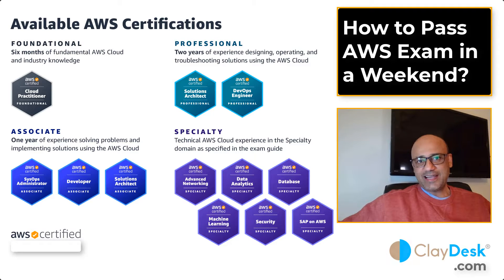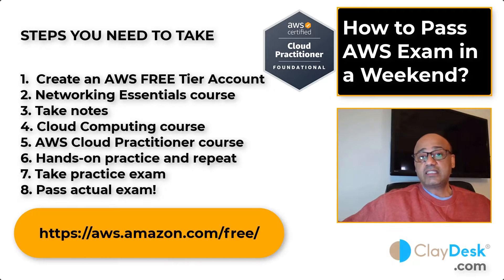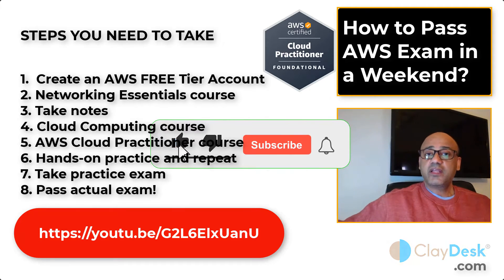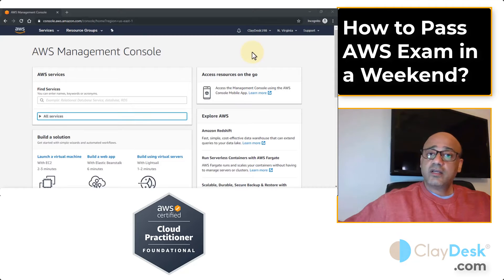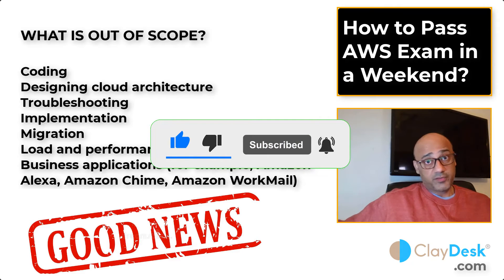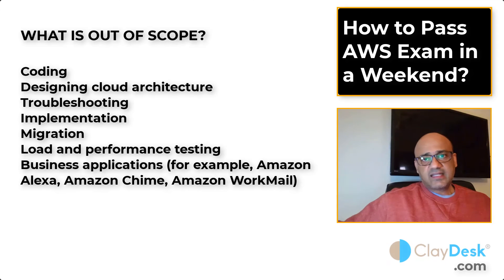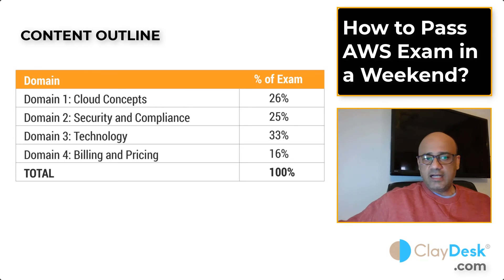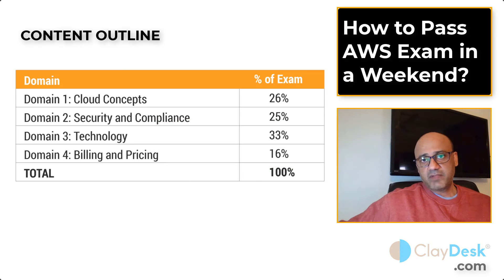How to Pass AWS EXAM in a WEEKEND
00:00 How to pass AWS exam in a weekend
03:44 AWS cloud Practitioner core areas
06:02 AWS exam domain areas
08:08 AWS Cloud Practitioner

1. (FREE Course List) Get a FREE Course.

2. **For FREE WEB HOSTING** by ClayDesk.